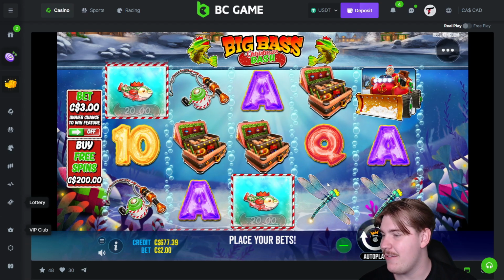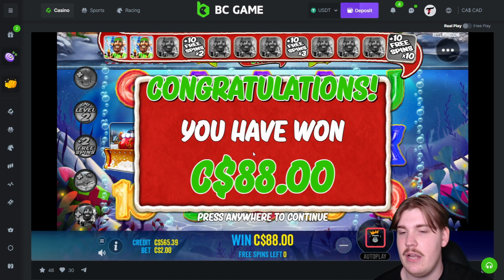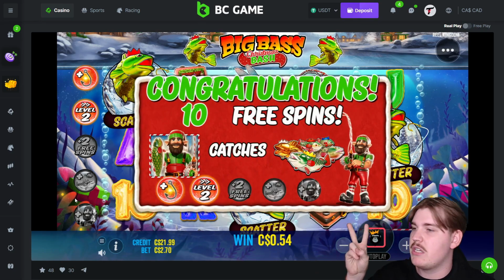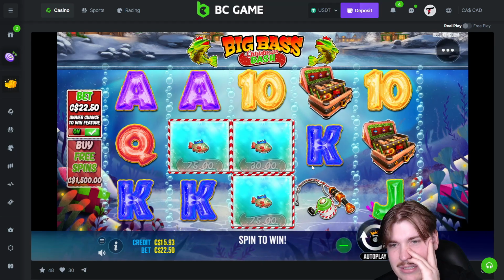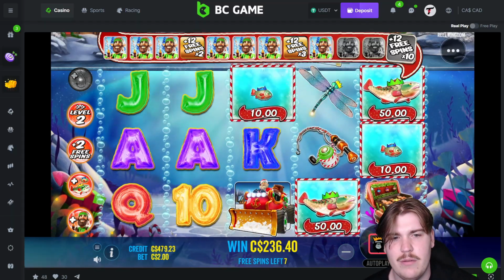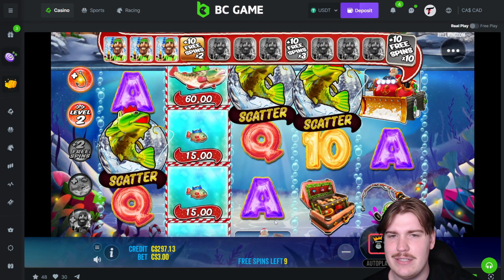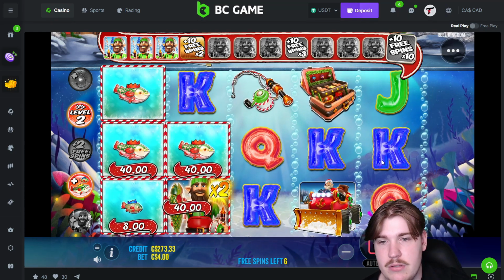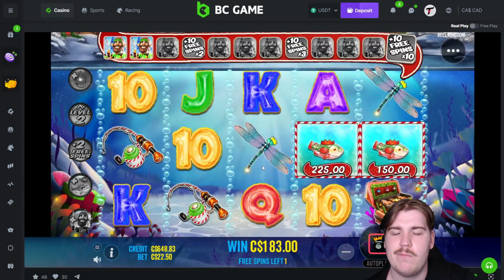I GOT THE MAX WIN SETUP ON BIG BASS CHRISTMAS BASH!?!?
In Todays Video, I went over to BIG BASS CHRISTMAS BASH by Pragmatic Play to do some Bonus Buys! Honestly I haven't been the biggest fan of BIG BASS in general but we still decided to give it a go! What's cool about this is the setups can go insane! And today... I GOT THE MAX WIN SETUP ON BIG BASS CHRISTMAS BASH?

🔞This video is strictly 18+ Gambling in an entertainment purpose.
Please gamble with care!